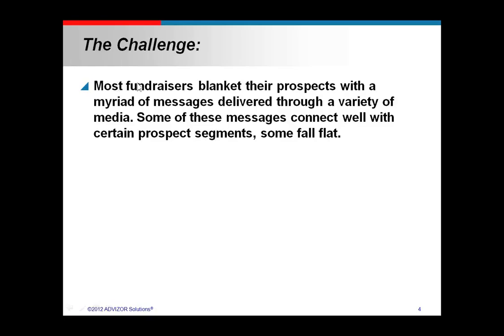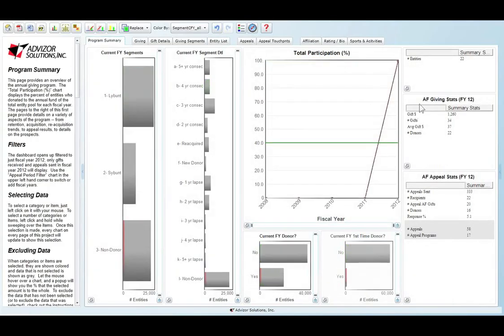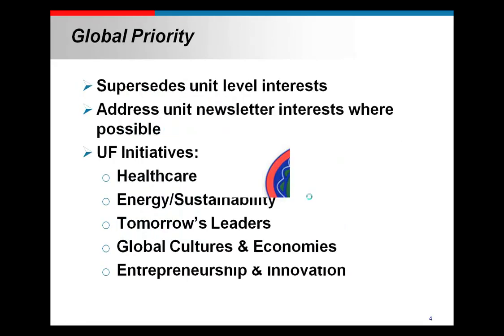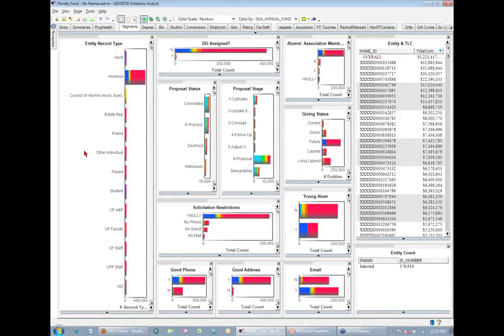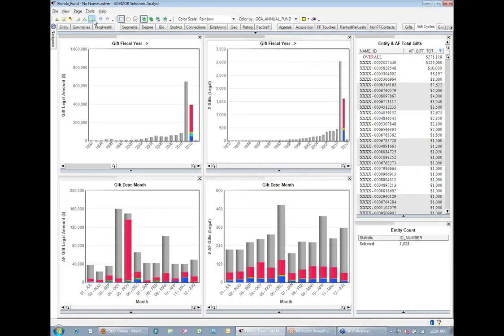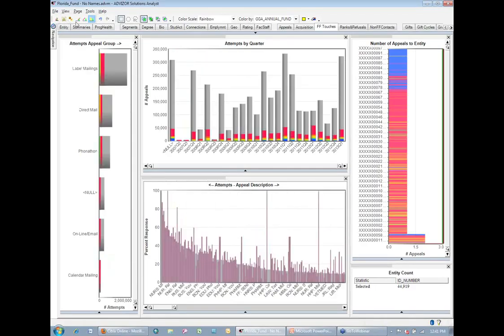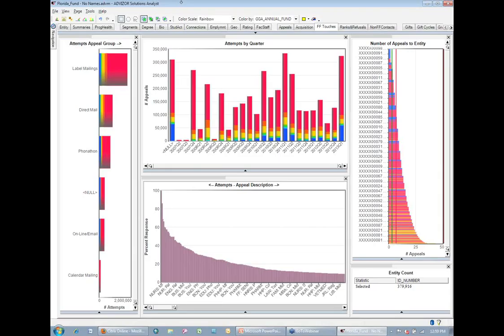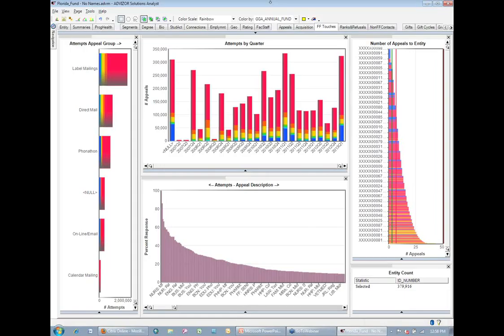Donor Retention, Acquisition and Appeal Targeting